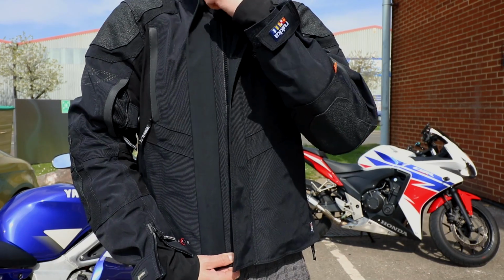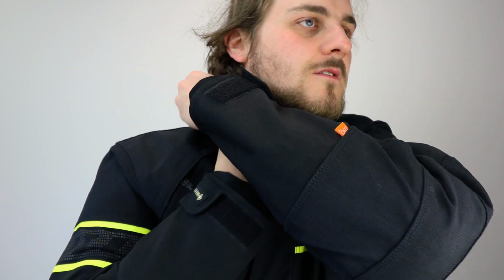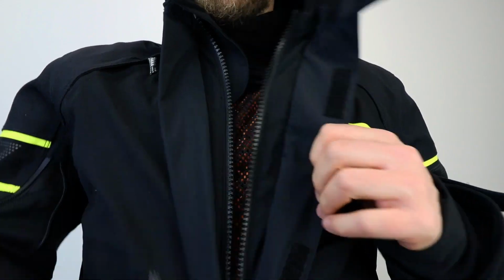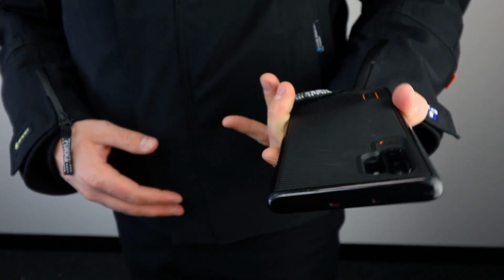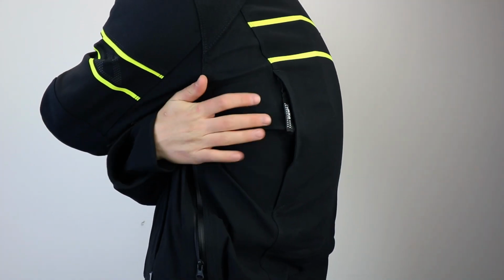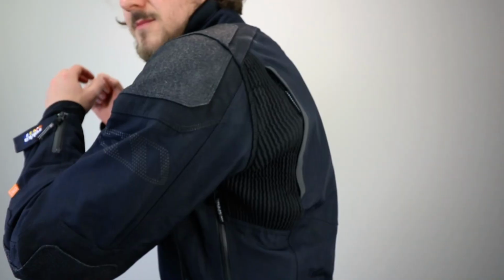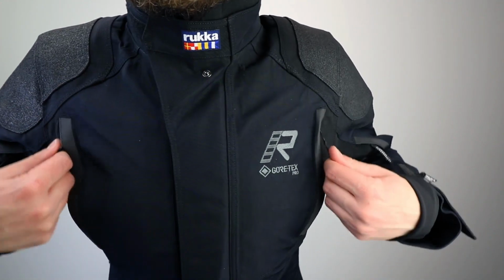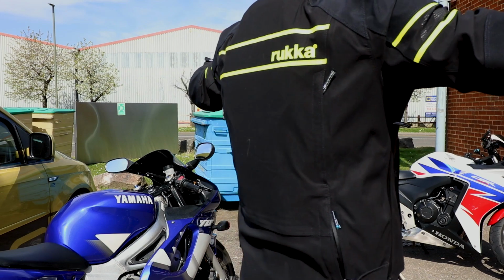Rukka Kingsley vs Nivala 2.0 Jacket Comparison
Want the top jacket from Rukka but not sure which one gets your hard earned cash? Well, Tom breaks down the differences of the Rukka Kingsley and the Rukka Nivala 2.0 in this video